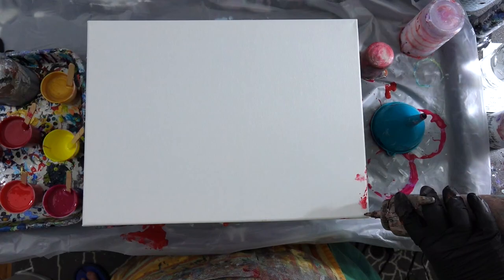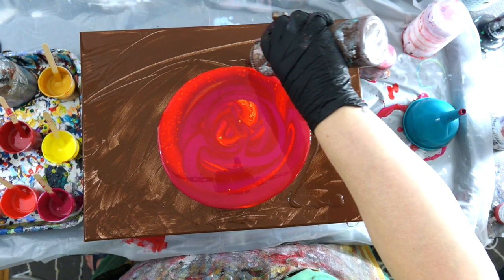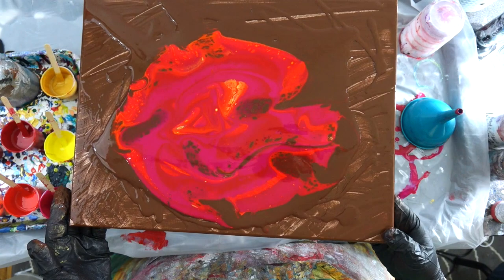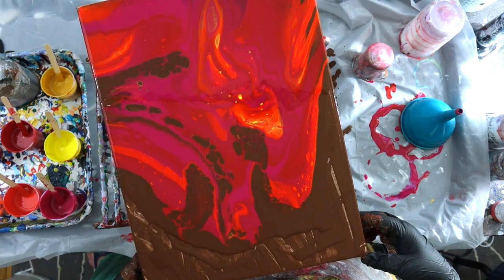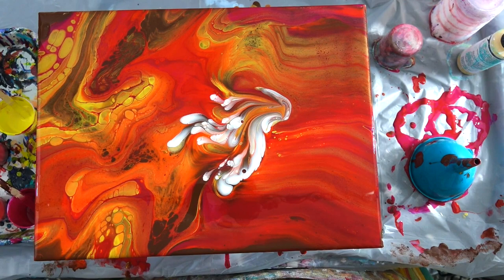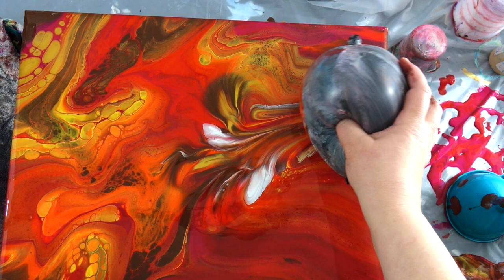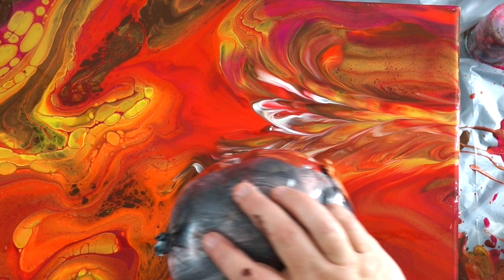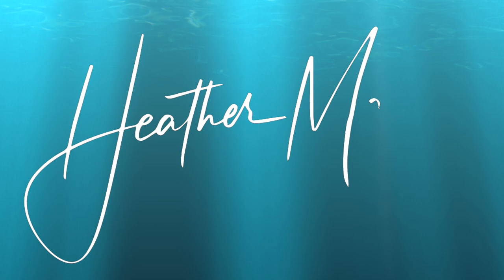Pour Paint with funnel to Flowers - perfect for fluid painting beginners!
Heather Mader Art acrylic pouring techniques in this video include:
 funnel pour, cells without silicone, dirty pour, straight pour, funnel ring pour, balloon smash, embellished pour

Code is good until July 14th, 2019

Links to products used in this video if you are in the U.S.A.:

Link to products (12 colors) used in this video if you are outside the U.S.